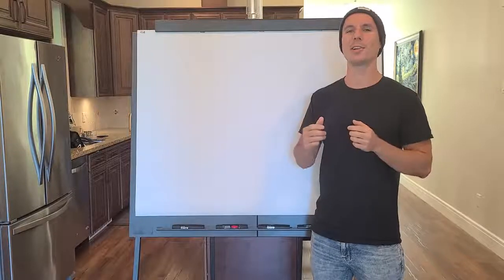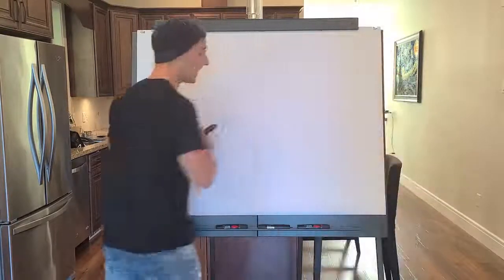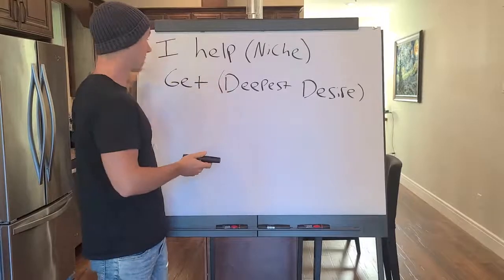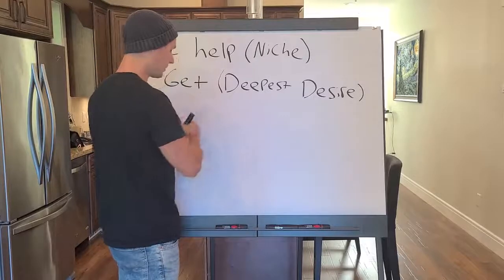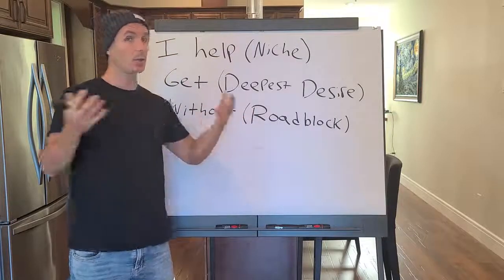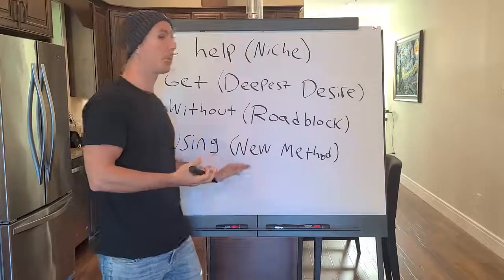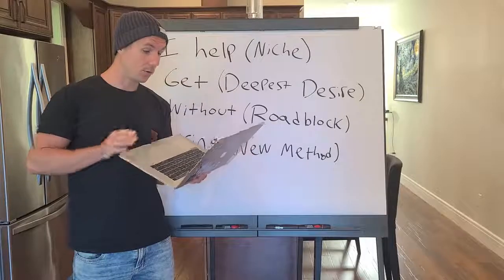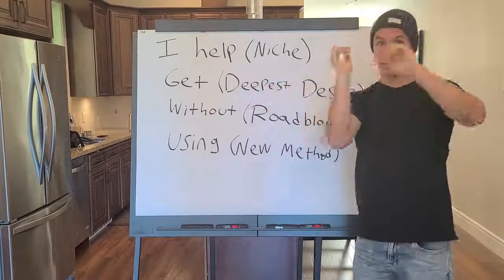How to Make More Money With This One Sentence For Entrepreneurs